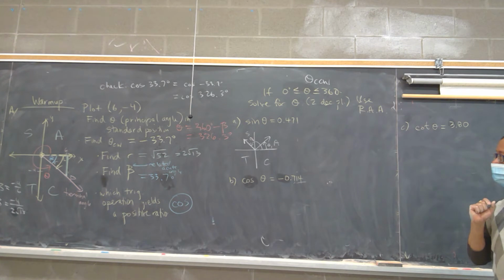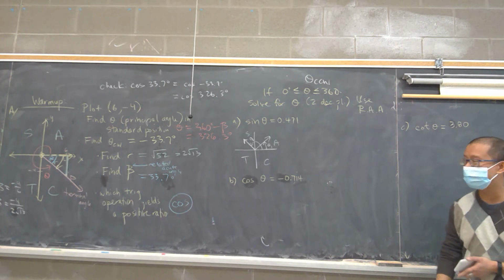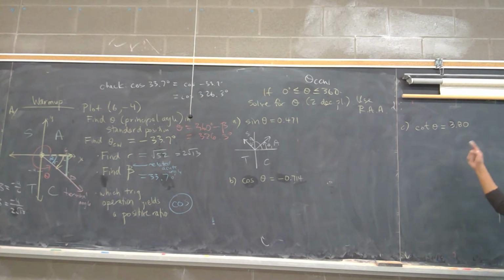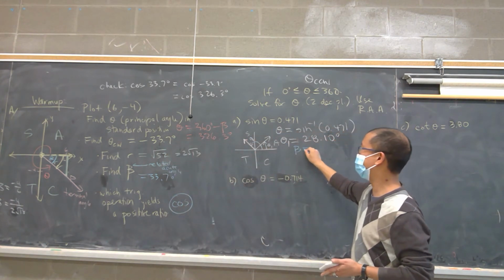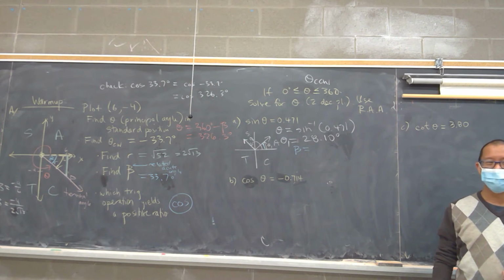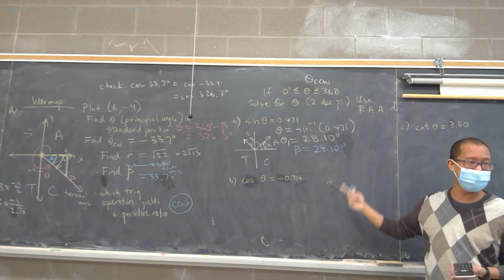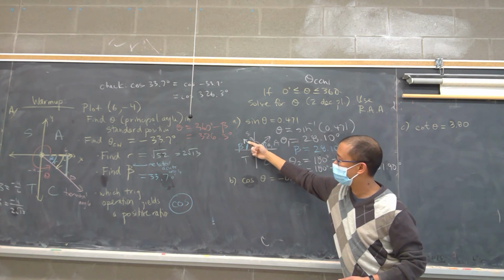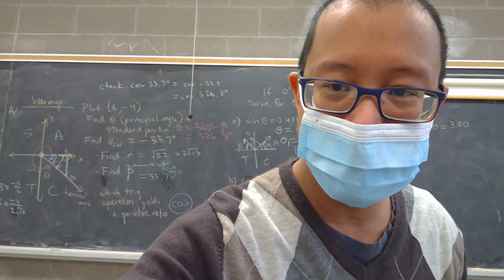Tue Mar 16 mcr3u 3A 7 1 warmup with Trig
Class 3A; looking at principal angles, related acute angle, finding angle (CCW) and angle (CW) Part 1 of 4